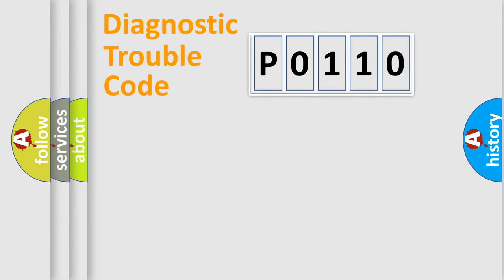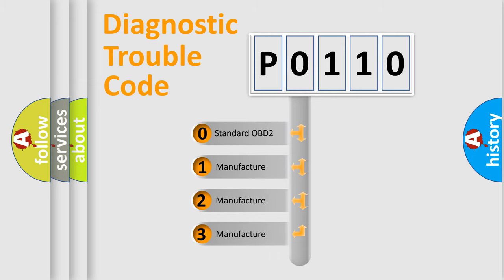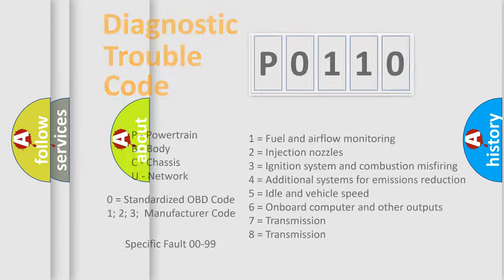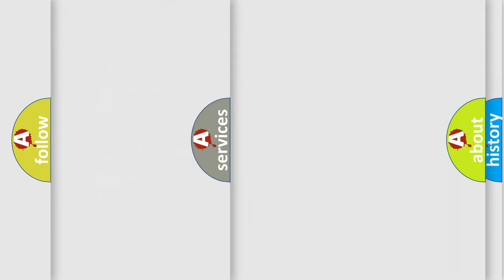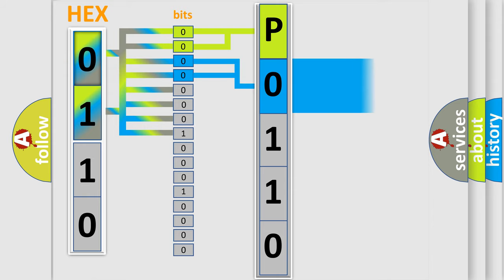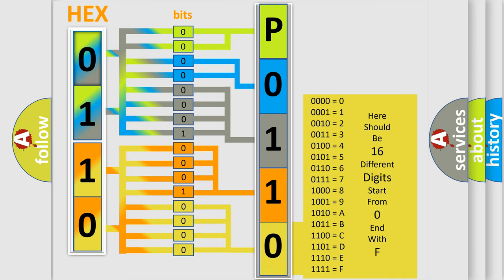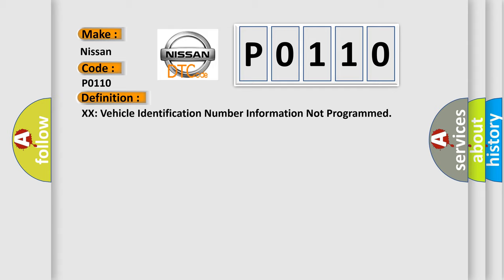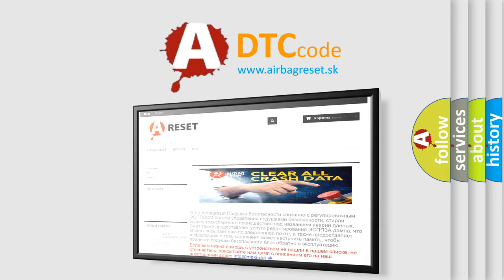DTC Nissan P0110 Short Explanation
Contents:
0:21 Basic DTC analysis according to OBD2 protocol standard.
1:48 Insight into programming
2:58 A diagnostically understandable description of the Diagnostic Trouble Code
3:05 Basic error definition

Make
Nissan
Code
P0110
Definition
XX Vehicle Identification Number Information Not Programmed
Description
The only requirements are voltage and ground
Cause
The control module has detected that the VIN is not programmed